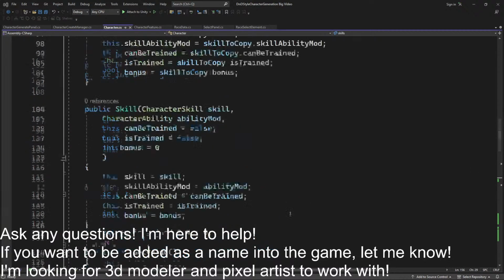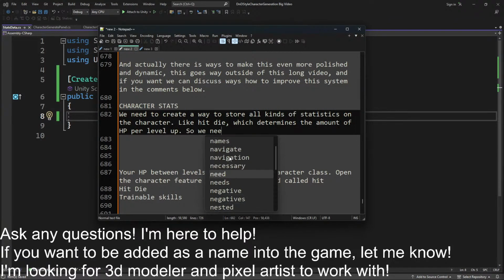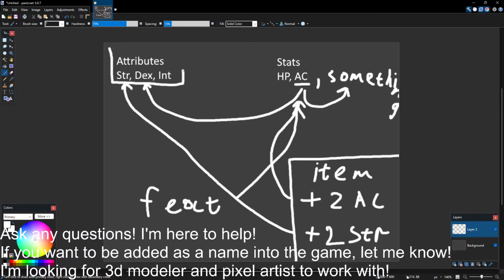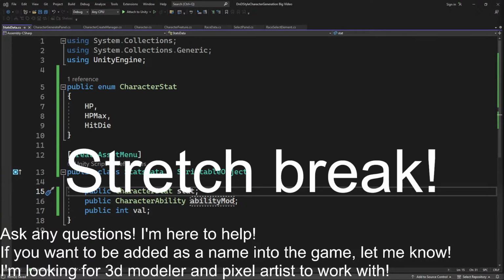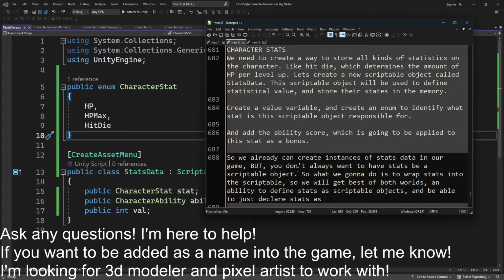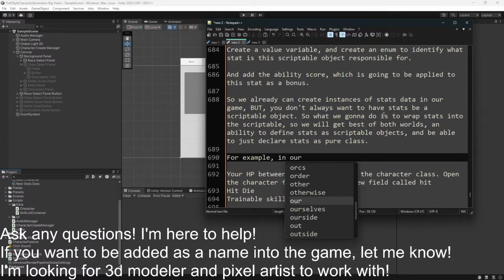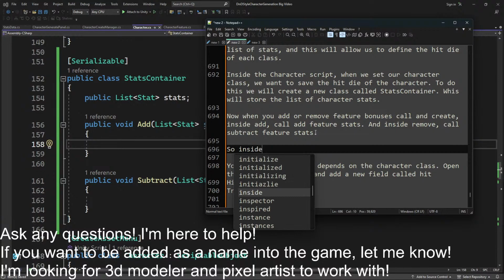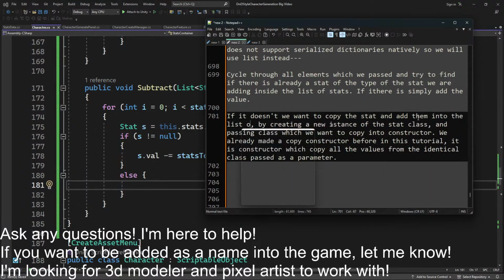Lets make Unity tutorial together